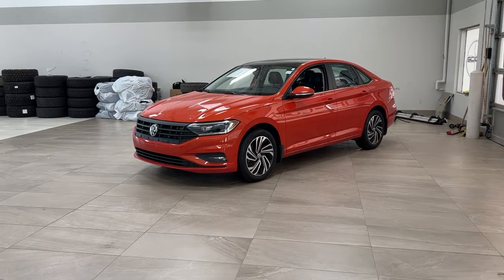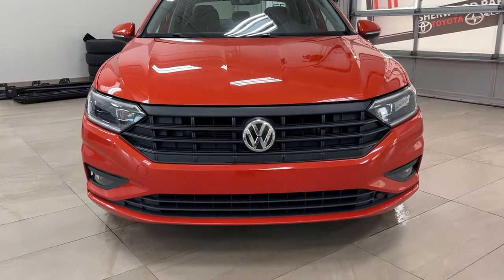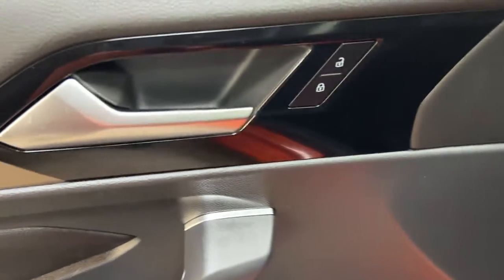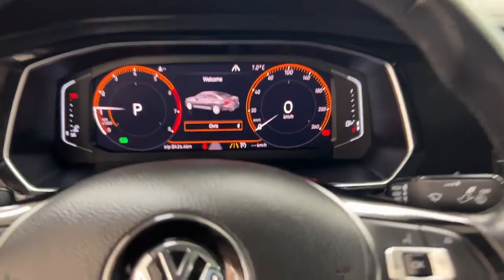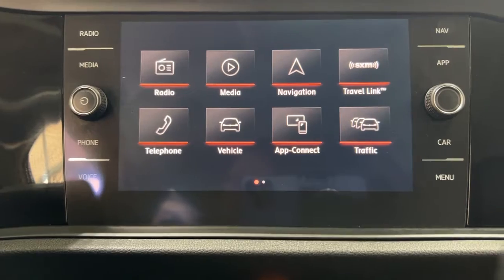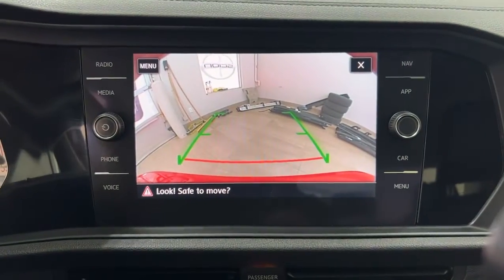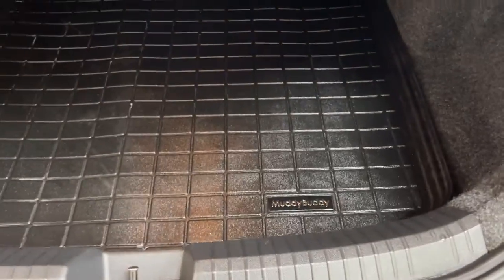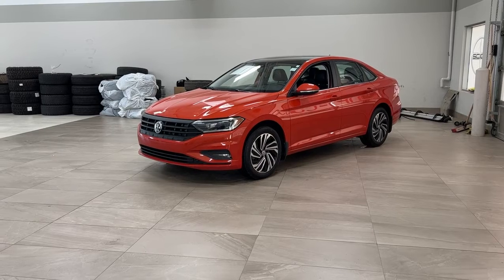2019 Volkswagen Jetta Execline Review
Thank you again for watching this 2019 Volkswagen Jetta Execline review. Let us know what your favorite part about this vehicle was in our comment section down below!

Here at Sherwood Park Toyota we have a great selection of new and pre-owned inventory for you to look through and choose from. Please don't hesitate to get in touch with us here at Sherwood Park Toyota. Located at 31 Automall Road in Sherwood Park, AB, Canada

We’ll take any model for new and used vehicles, even if you still owe money on your current vehicle, so don’t wait, contact us right away to get a quote on your vehicle. We’ve been working on payment reductions for over a decade, and we work with over 19 lending institutions, both local and international, to get you the payment that works for you. Even if you have a current lender, we would be happy to work with them to get you what you’re looking for.